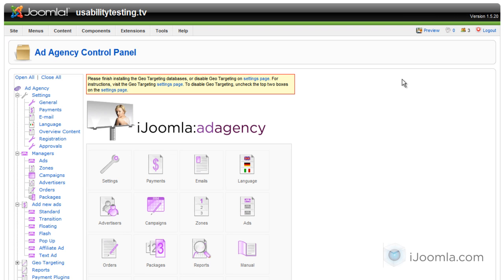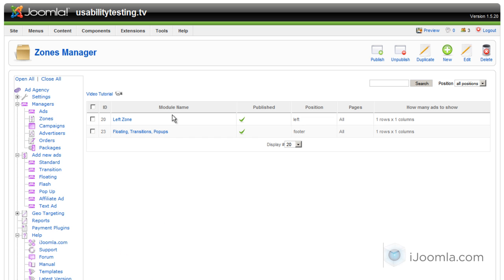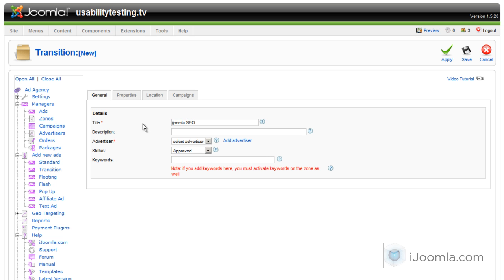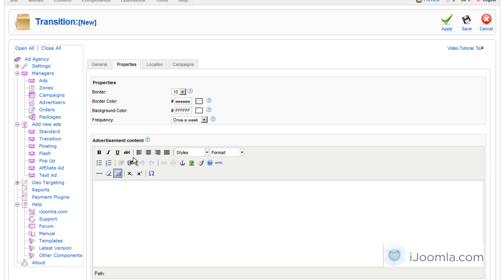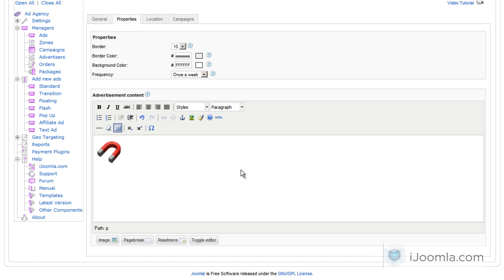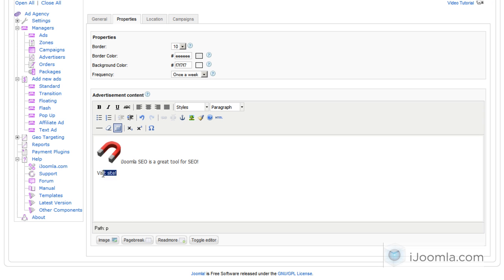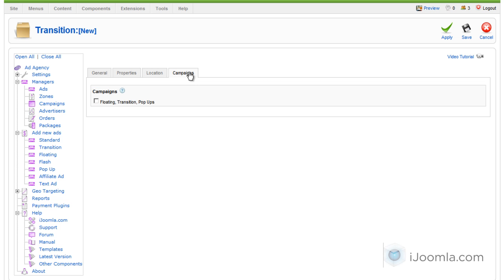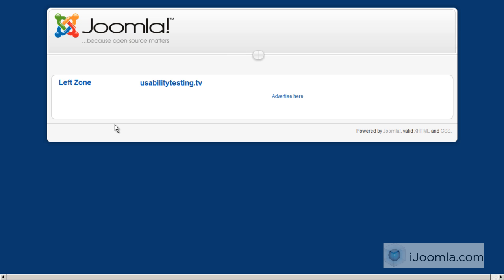Adding Full-Screen Ads Joomla (Transition, Splash, interstitial, prestitial)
Transition ads are displayed over the site and take up the entire browser window. Users won't be able to see the site unless they close the ad. You can cho